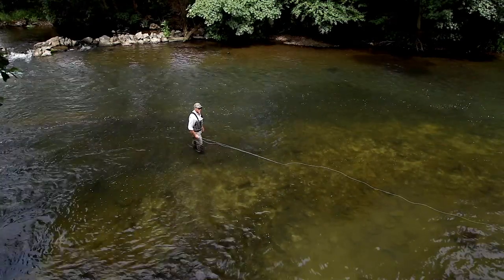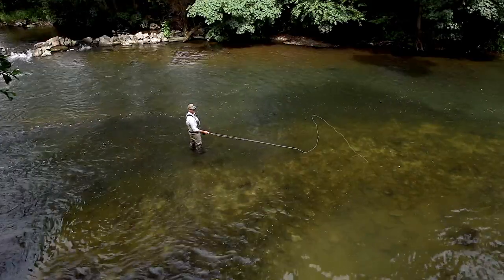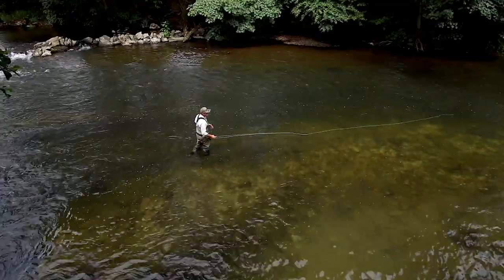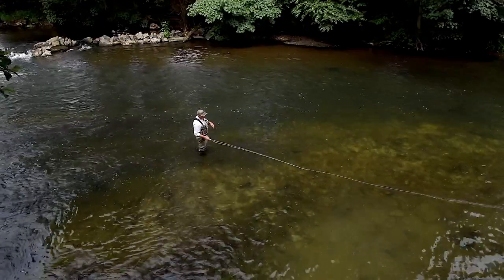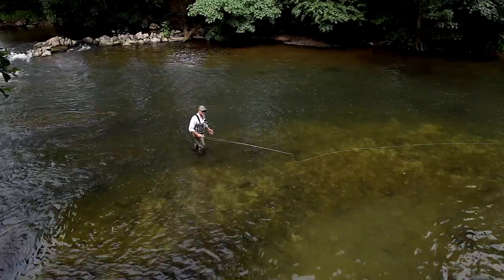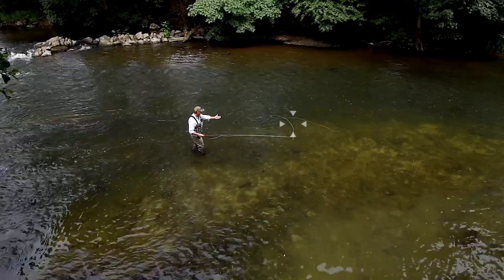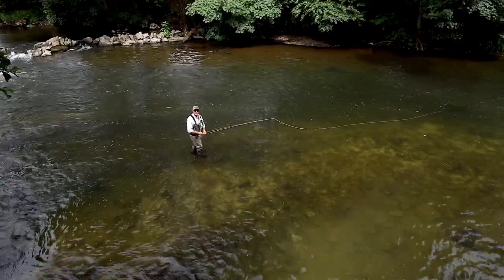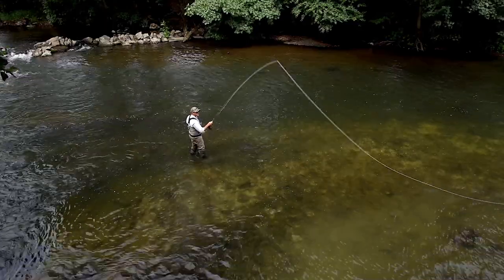Sunray | How to Fly Cast | 45 Degree Double Spey